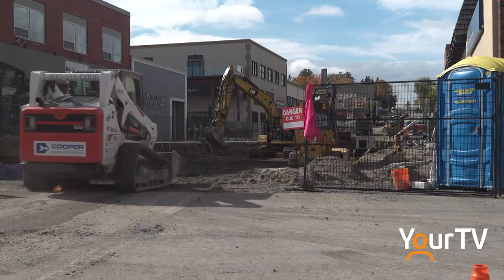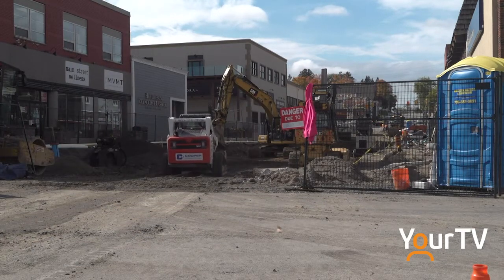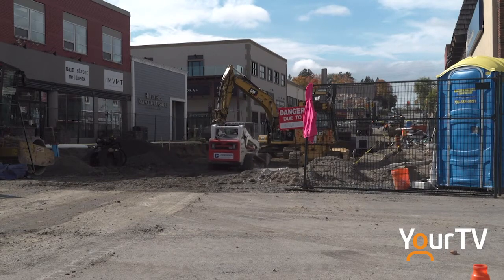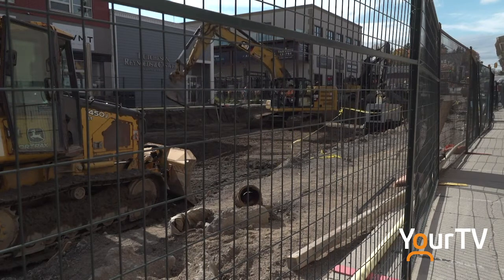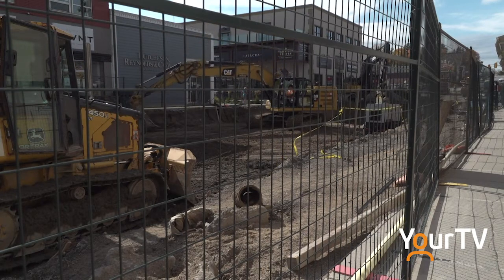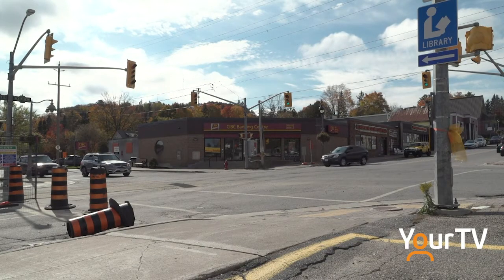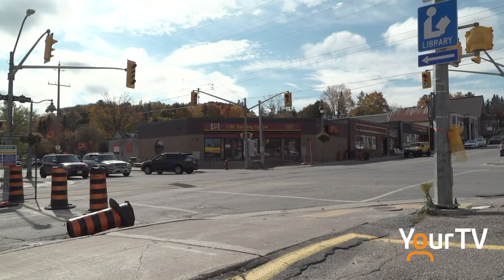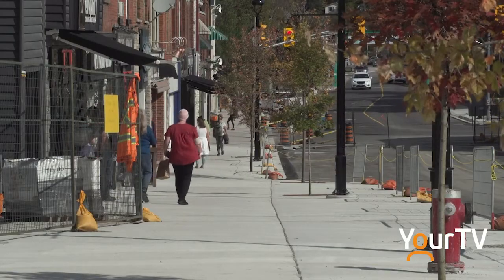District of Muskoka provides update on Huntsville Streetscape project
When will Main Street reopen to vehicular traffic in Huntsville? YourTV spoke with Mark Misko of the District of Muskoka to find out.